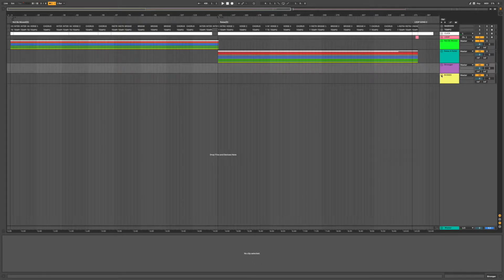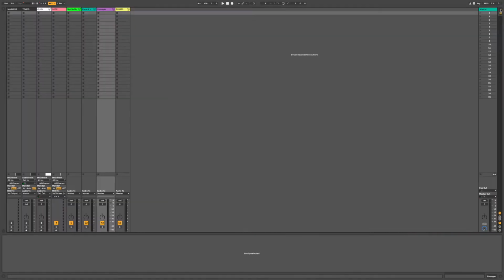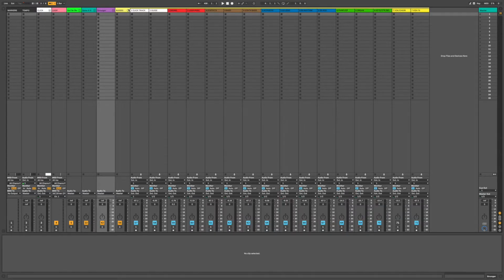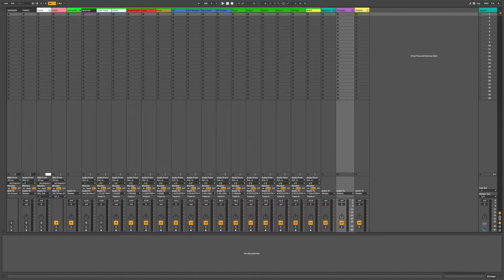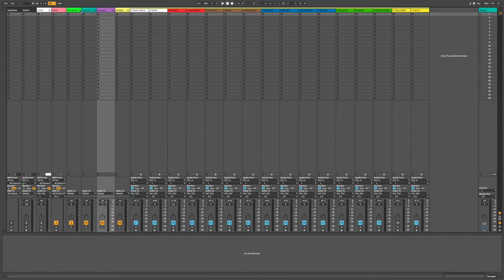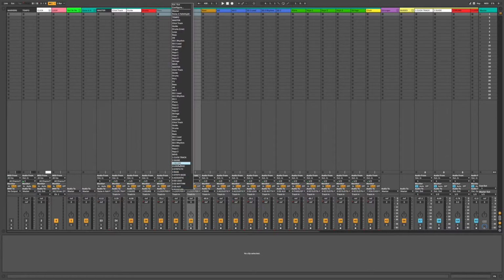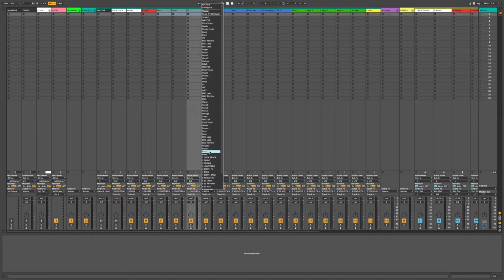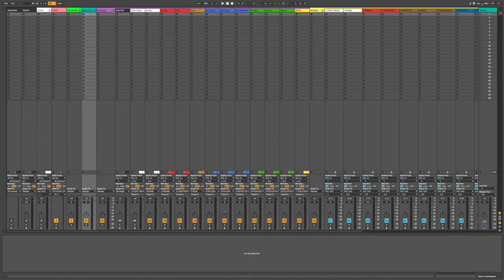Routing Busses (Ableton Tutorials)